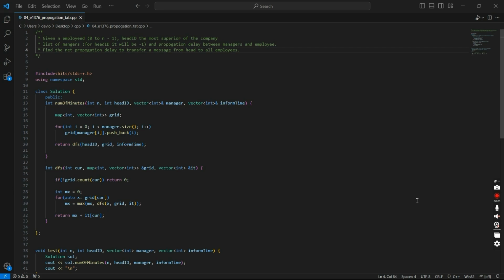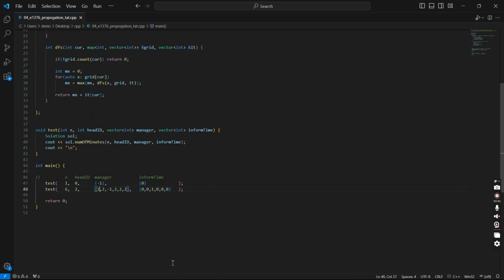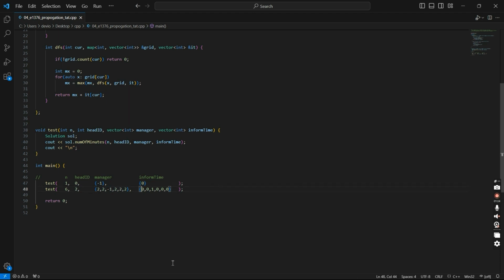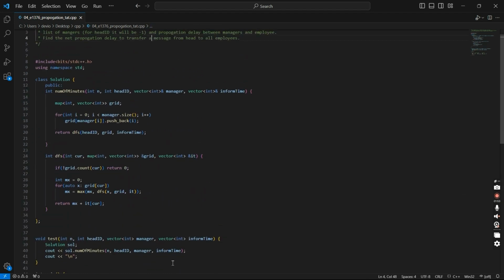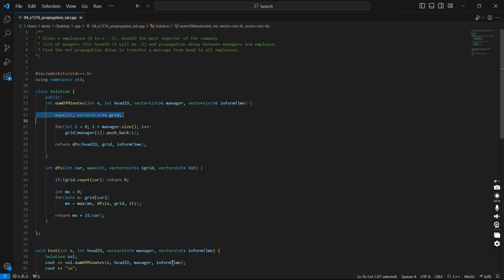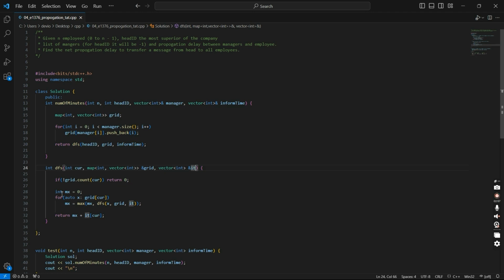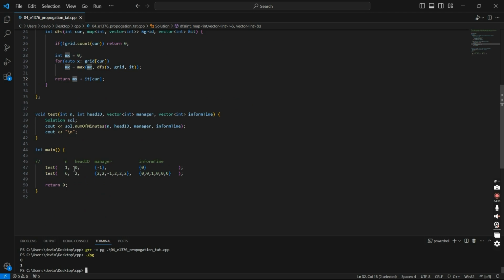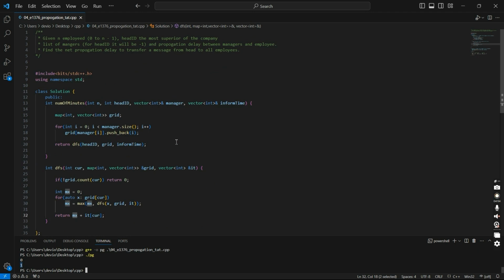Leetcode 1376 | Time Needed to Inform All Employees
🌟 Highlights:
- Solve Using LeetCode Lab 👨‍🚀
- 7 hours of condensed, value-packed learning!
- 20 Patterns with actionable templates.
- 10 Sections covering foundational to advanced concepts.
- 6 Problems/Pattern for hands-on practice.
- 120+ Problems curated from LeetCode! 🏆

Join the Course Now! ➡️